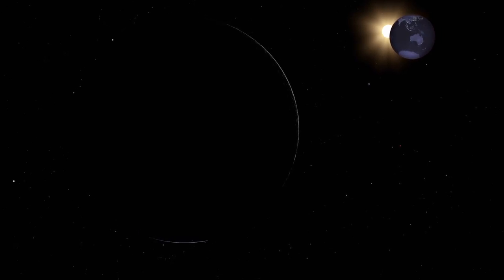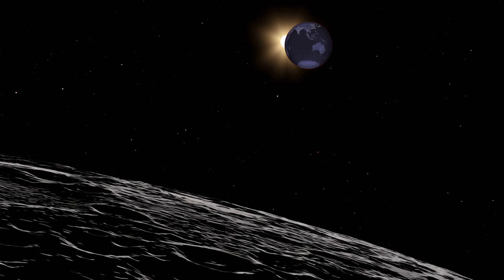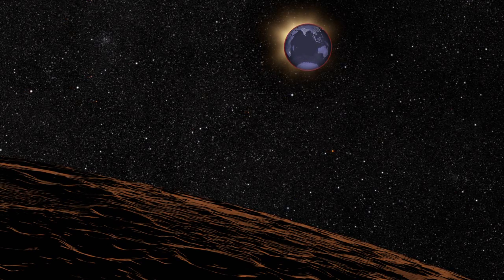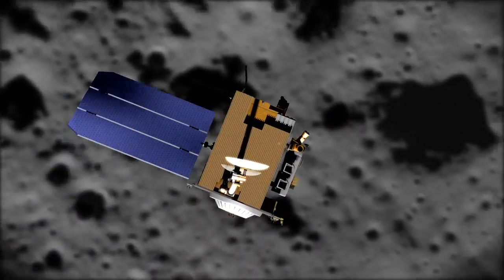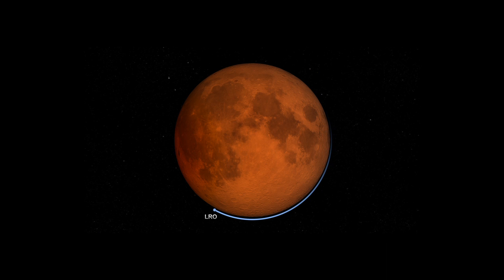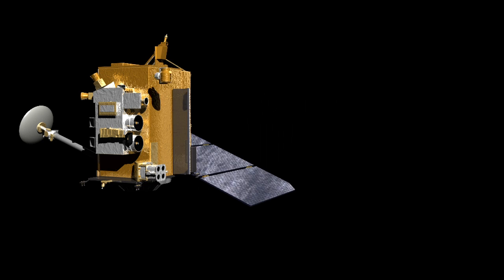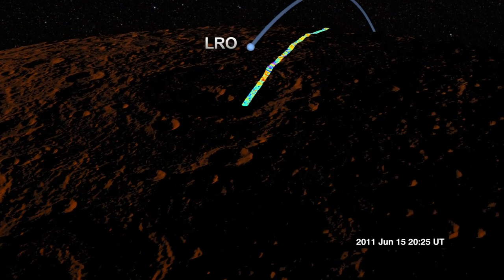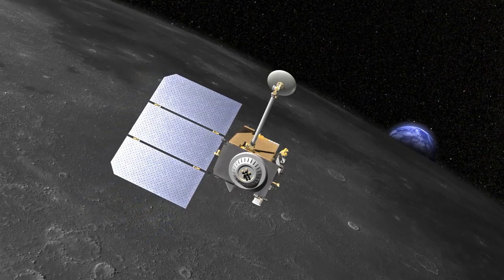NASA | LRO's Diviner Takes the Moon's Temperature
During the June 2011 lunar eclipse, scientists will be able to get a unique view of the moon. While the sun is blocked by the Earth, LRO's Diviner instrument will take the temperature on the lunar surface. Since different rock sizes cool at different rates, scientists will be able to infer the size and density of rocks on the moon.